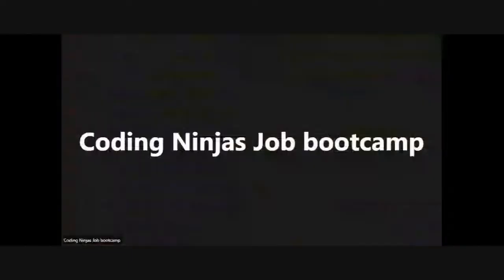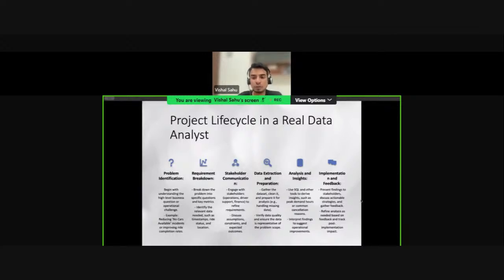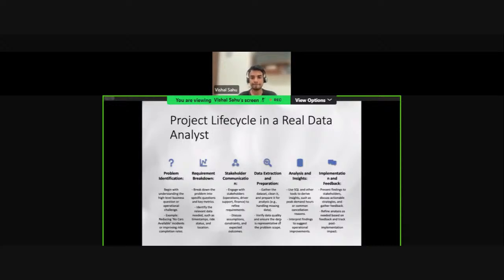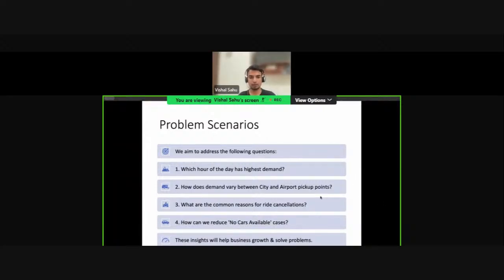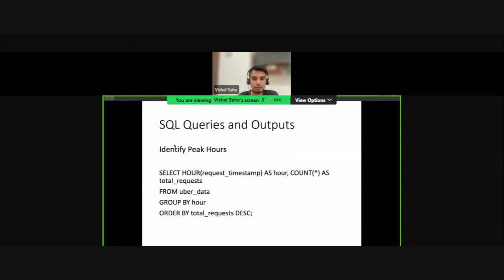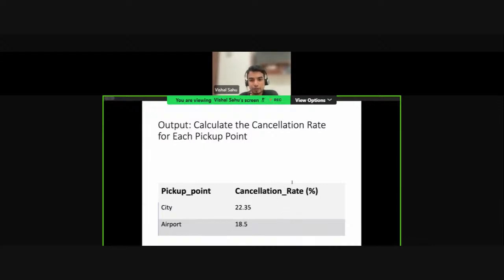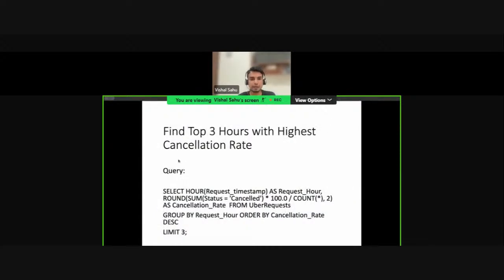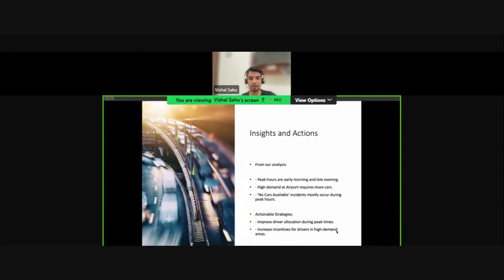Using Uber data to analyze ride demands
Register for a Free Live Masterclass on Using Uber Data to Analyze Ride Demands

Want to understand how data drives transportation decisions? Join our exclusive live session where we dive deep into analyzing Uber ride demand patterns using real-world data.

What you'll learn:

-How to leverage Uber data for demand prediction and analysis
-Key factors influencing ride demand in different areas and times
-Techniques for visualizing and interpreting transportation data
-Live Q&A with data science experts—get your questions answered in real-time

Whether you're a budding data scientist or an experienced analyst looking to sharpen your skills, this session is packed with valuable insights.

Don’t miss out on this opportunity to learn how data can revolutionize ride-sharing and transportation analysis. Register now and level up your data skills!